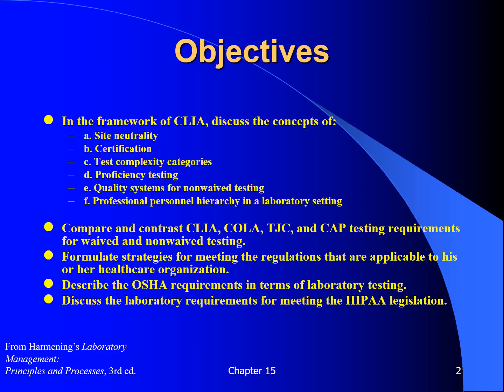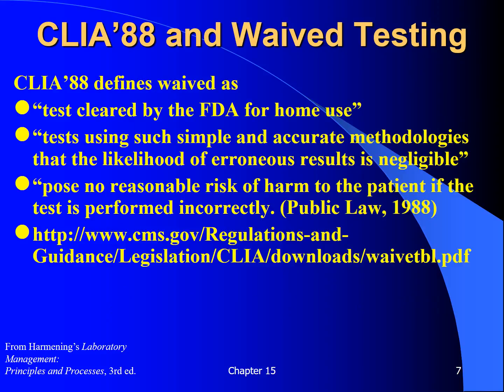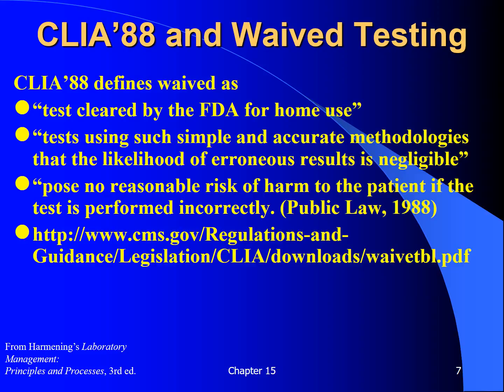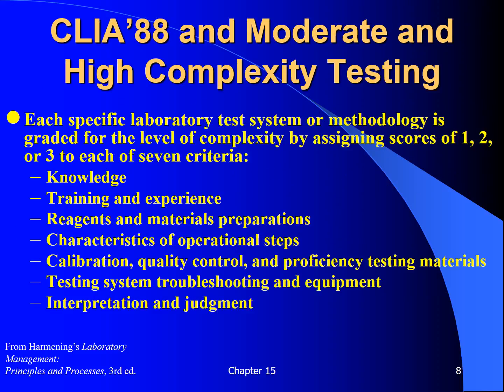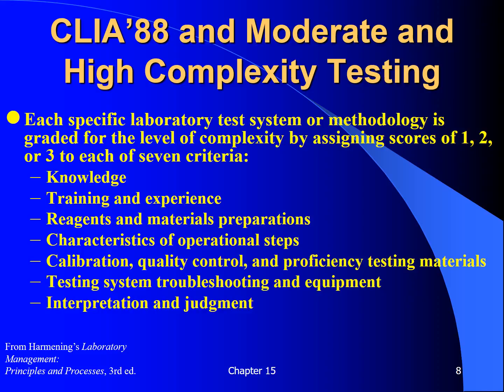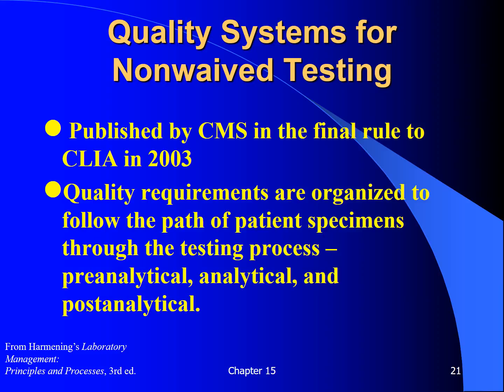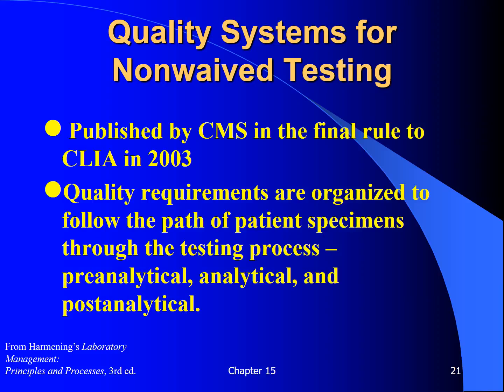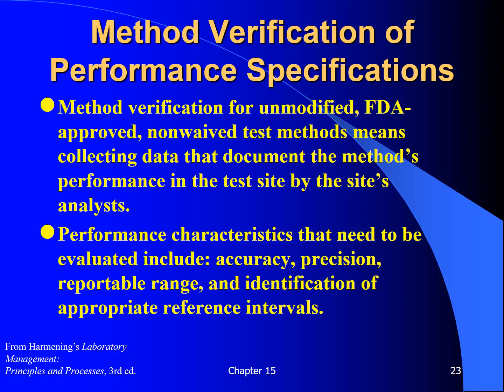MLSK 4860 Week 11: CH 15 Compliance Issues Regulations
This lecture covers chapter 15 and explores the regulations by which laboratory testing, including point-of-care testing (POCT), is performed. Central to this discussion are the Clinical Laboratory Improvement Amendments of 1988, referred to as CLIA’88 or just CLIA.  CLIA is a federal mandate that identifies laboratory testing standards, and supersedes the requirements outlined in the Clinical Laboratory Improvement Act of 1967. The regulations related to safety, that is, the Occupational Safety and Health Administration (OSHA) requirements , are also discussed along with the protection of patient medical information by the Health Insurance  Portability and Accountability Act (HIPAA).